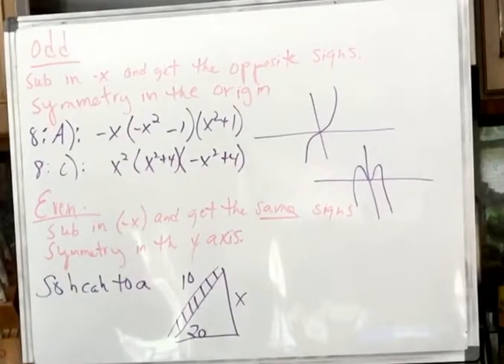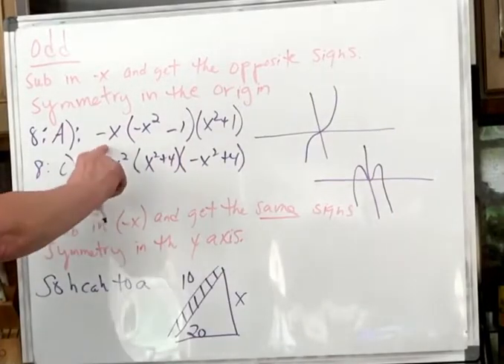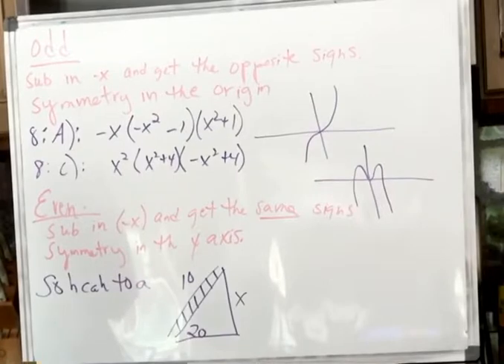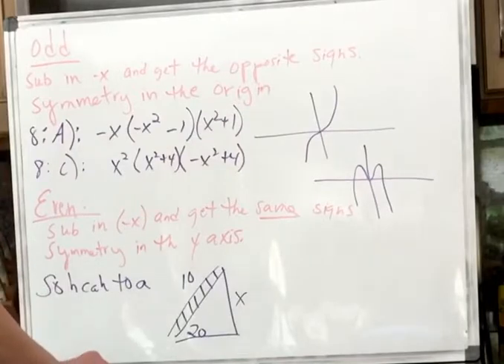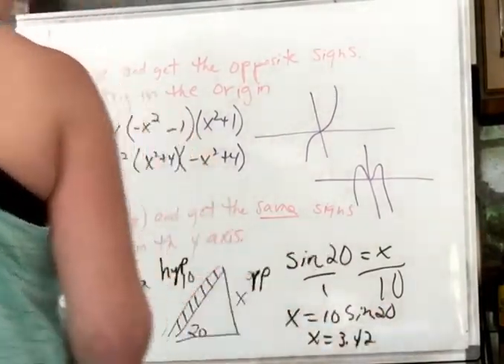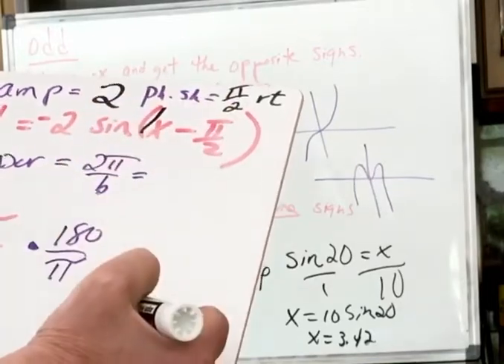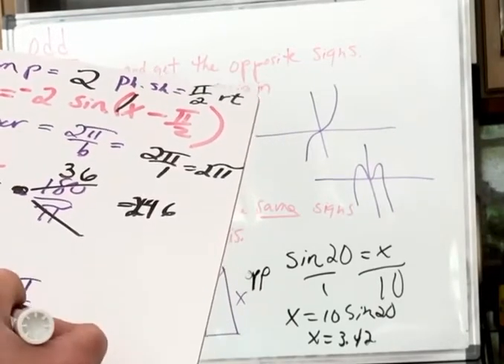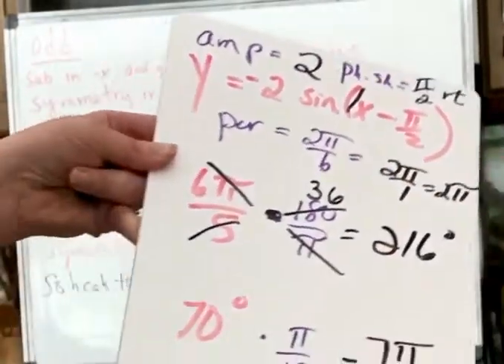June 11, 2020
College algebra review 1 for last test